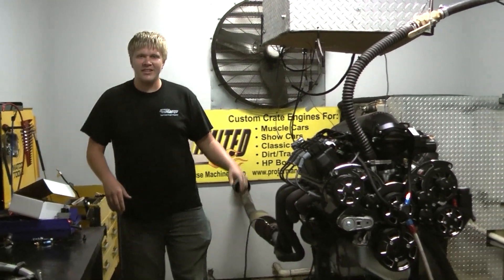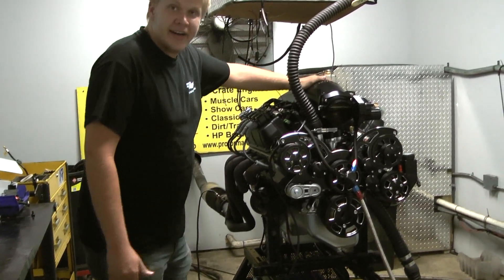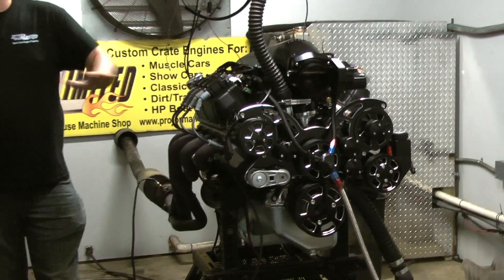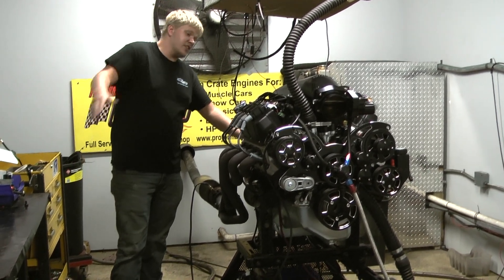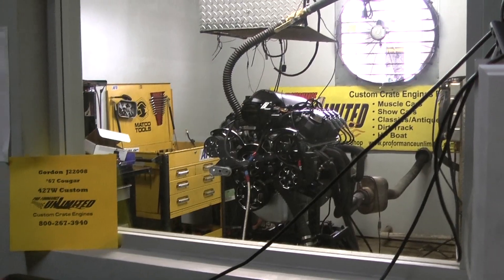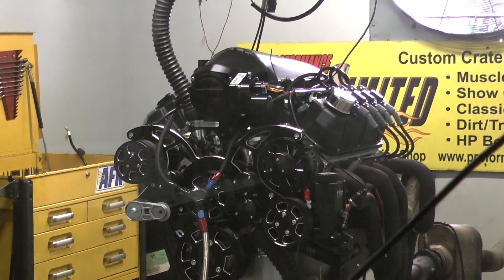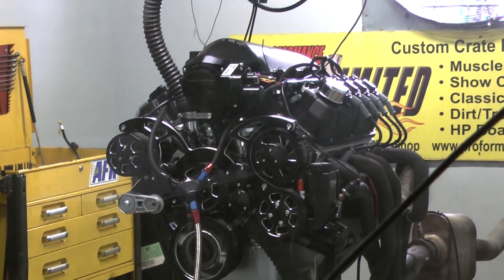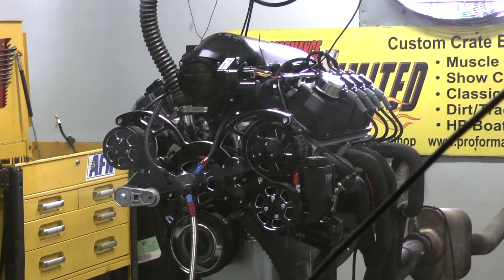MPFI COP 427CI 351W Based Stroker Crate Engine By Proformance Unlimited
Custom built 427W 575+HP crate engine by Proformance Unlimited.  Engine will be installed into a '67 Mercury Cougar. Features the Holley Terminator X-Max EFI system, CVF Racing black diamond pulley kit, Holley Hi-Ram intake manifold, Holley dual sync distributor and alot more quality parts.